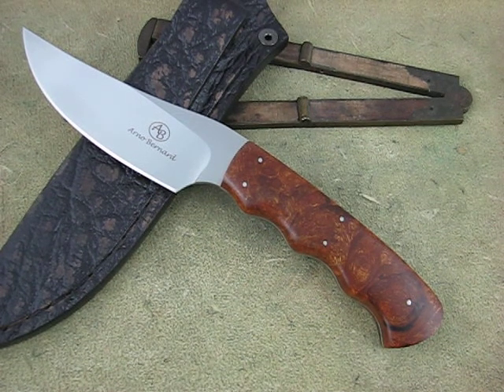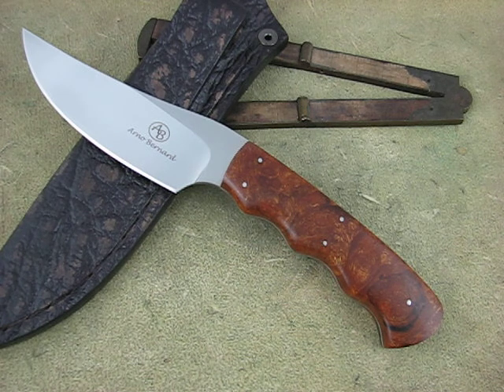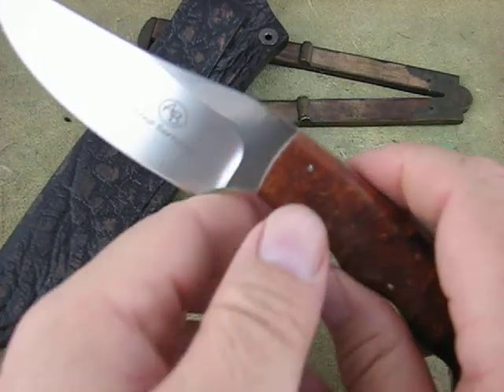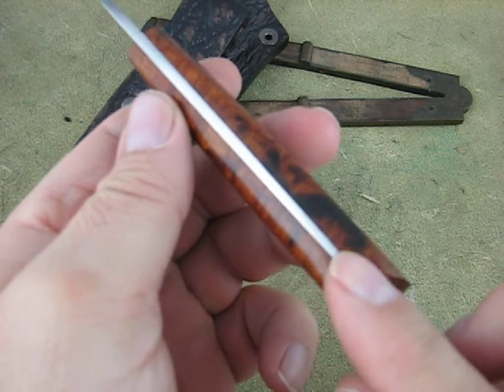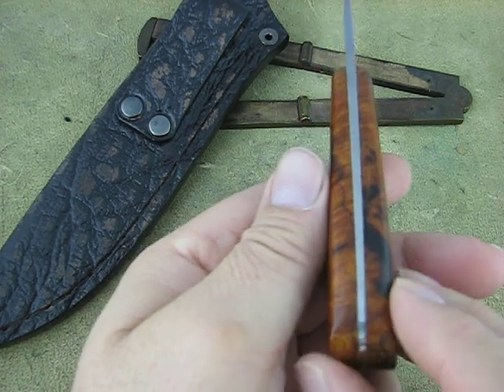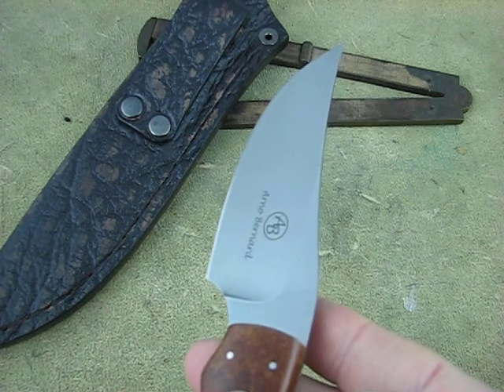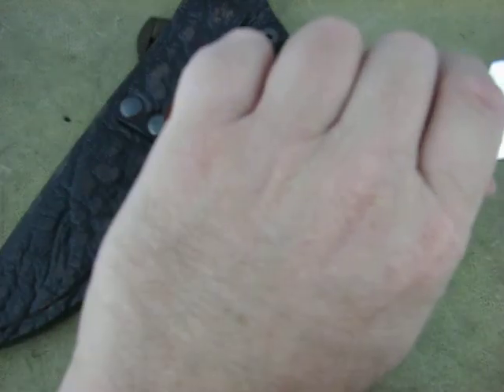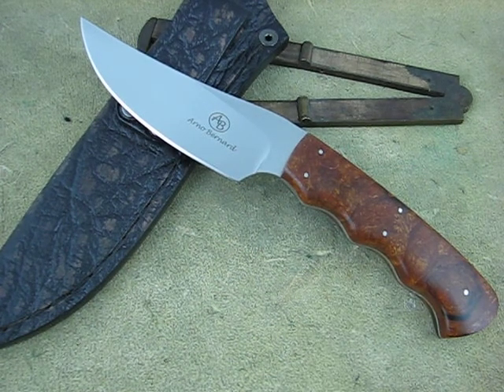Arno Bernard Knives : Sailfish Model 360 degree look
Reminds me of the Sharpfinger...